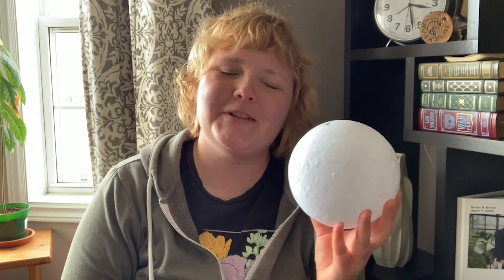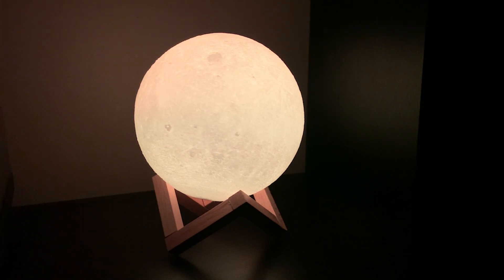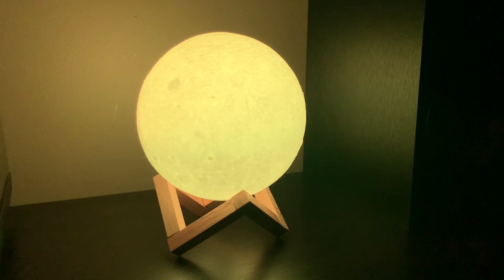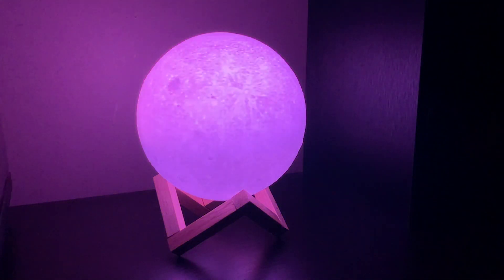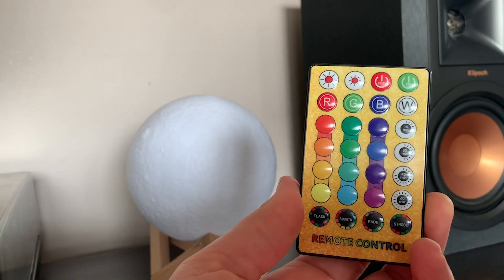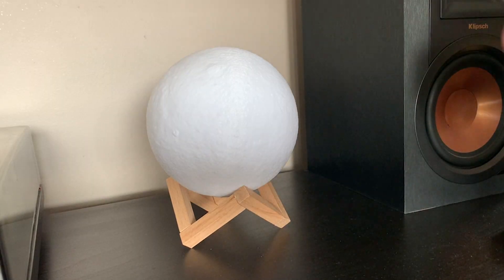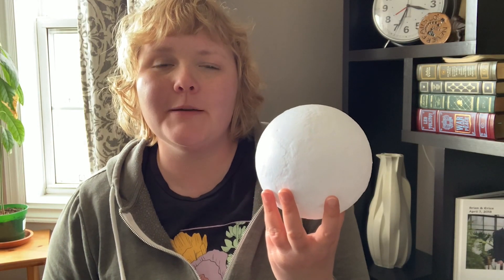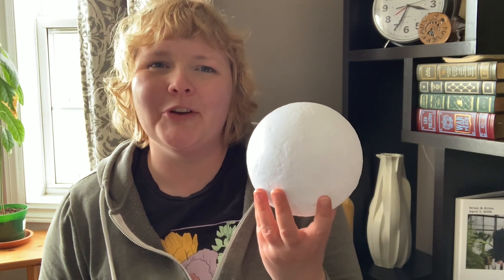CPLA Moon Lamp | Our Point Of View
(Commissionable Links)
Check Our New Website For Amazing Deals!

Please note to remove the transparent patch at the bottom of the remote control before using it.
【A perfect gift】Express your love with this warm gift at any festival. Your kids or beloved one are unable to resist this charming gift. And it's also a great decoration for your house.
【2023 Newest Version】16 Colors moon lamp is a remote and touch control LED Lamp, including 16 color RGB, flash and fade modes. Just use the remote control to change the color or the brightness of the color. Touch switch can only change the color and remote control can adjust the brightness of any color. The best remote control distance for the remote control is 10 feet, please note that obstacles will affect the control effect.
【Safe and Reliable】Adopting low voltage USB charging and energy efficient LED light bulb, the lamp stays cool even after long time use, and gives off fliker-free soft light which would not hurt eyes. By using PLA material extracted from corn stalks, the lamp is odorless and non-toxic.
【Quality Guarantee】Our goal is to provide you with a quality product. We aim to make you happy with your purchase. It is our intention to offer the BEST customer service on Amazon.